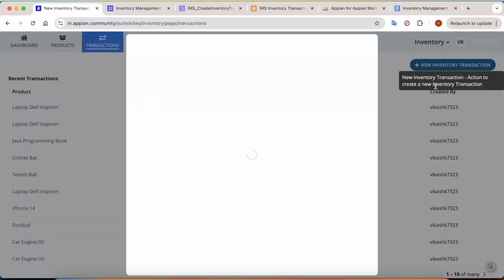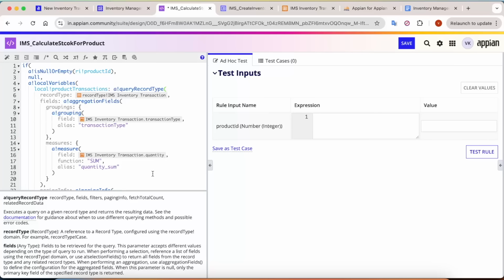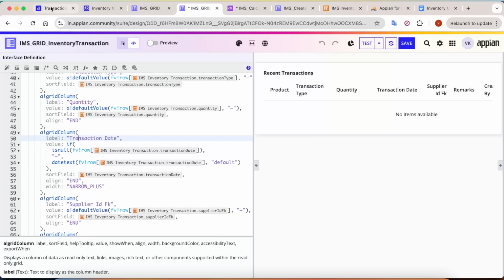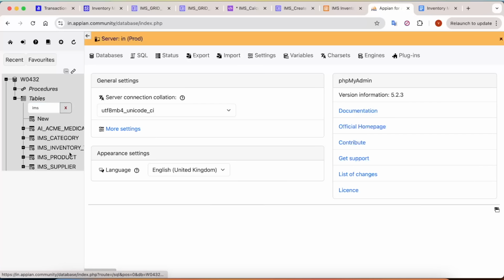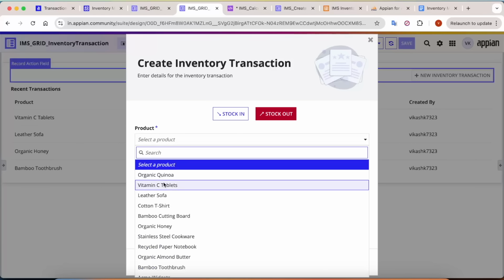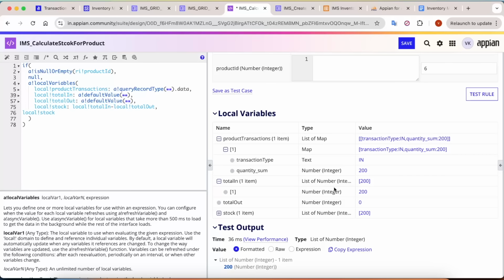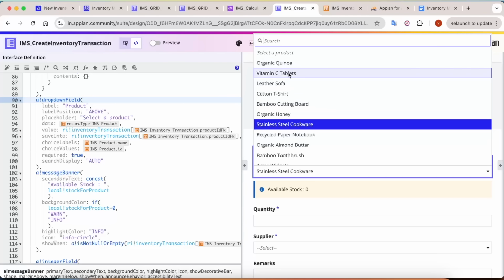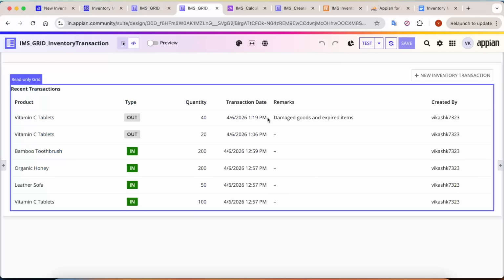Inventory Management System in Appian | Part 4: Stock Calculation Logic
🚀 Welcome to Part 4 of the Inventory Management System series in Appian!

In this video, we focus on creating Inventory transactions interface
0:00 - Aggregate transactions
4:50 - Inventory Transactions Grid
11:15 - Fix Transaction Type default value not saved
13:20 - Add tag field for transaction type in grid
14:42 - Testing expression rule to get stock
20:50 - Use the rule in Transaction form
21:50 - Add banner message for available stocks

💡 This is part of a complete real-world project where we are building a scalable inventory system using Appian.

📌 Series Overview:
- Data Model
- Interfaces & Process Models
- Inventory Transactions
- Stock Calculation
- Dashboard & KPIs
- And more...